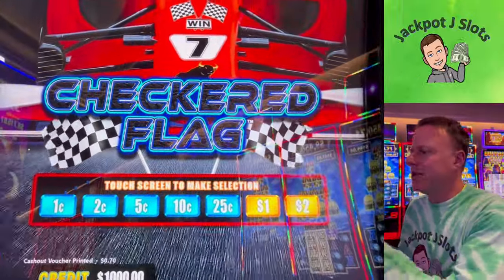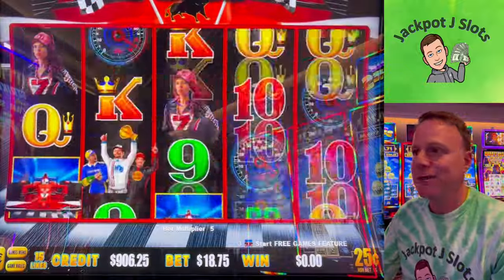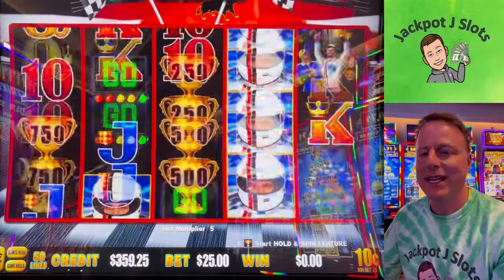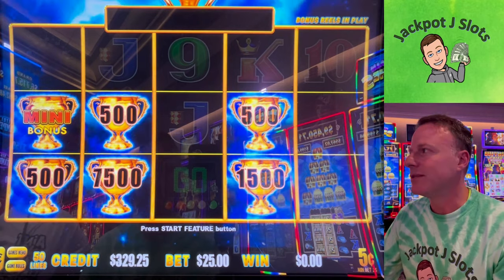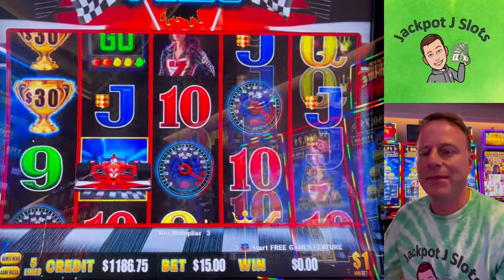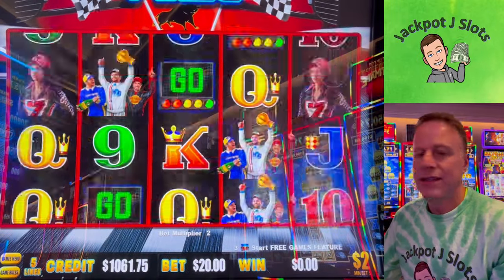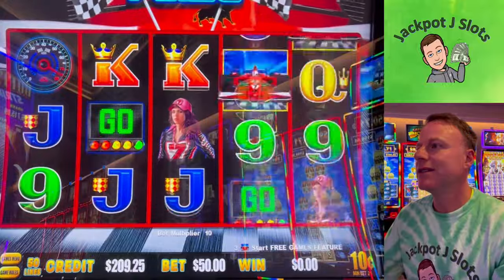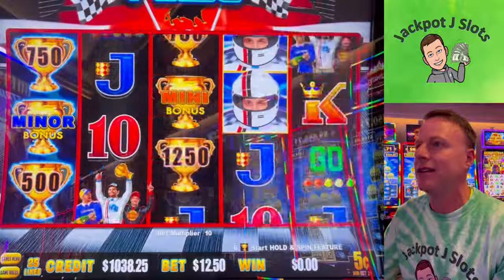Back-2-back bonuses and one first place jackpot!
Taking home first place on Checkered Flag Lightning Link high limit slot machine with a great jackpot after nailing the $1,250 minor jackpot trophy.